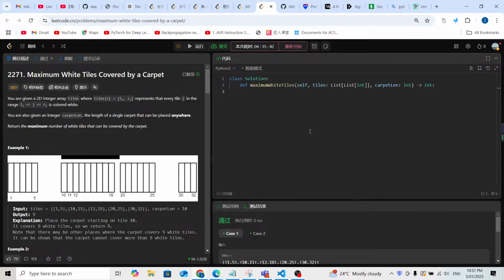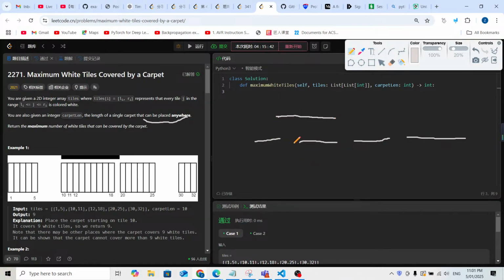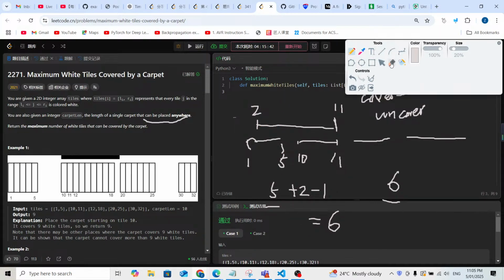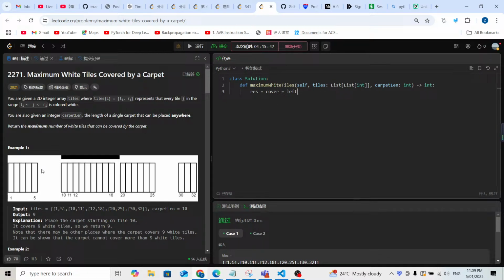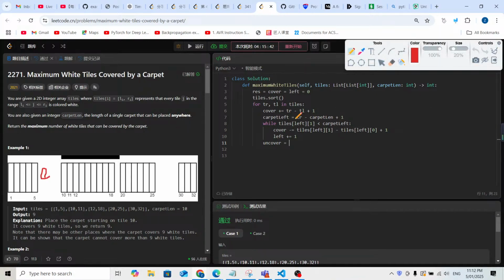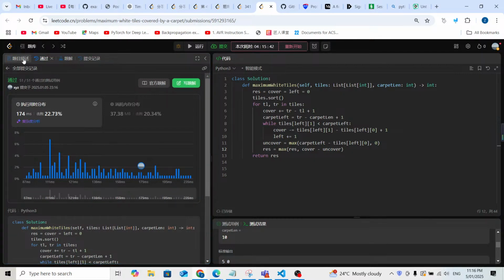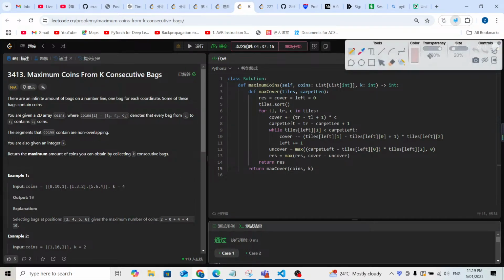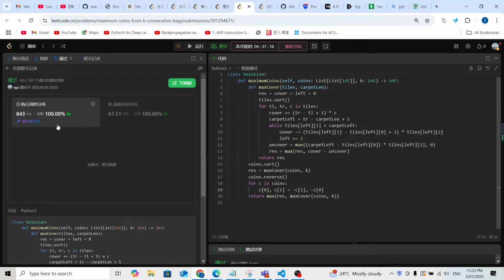Leetcode 2271. Maximum White Tiles Covered by a Carpet (same as 3413)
2271. Maximum White Tiles Covered by a Carpet
3413. Maximum Coins From K Consecutive Bags